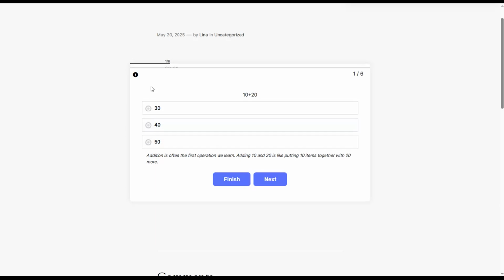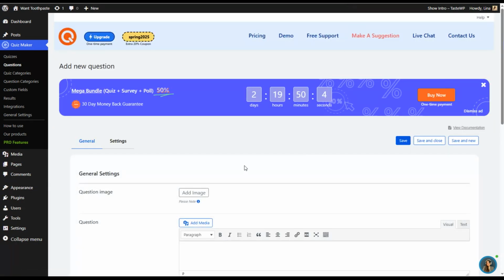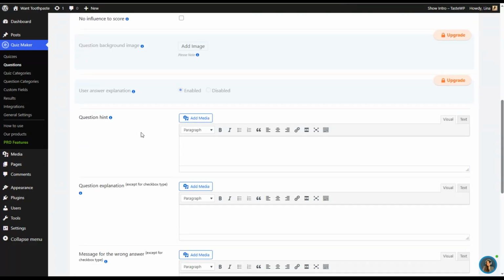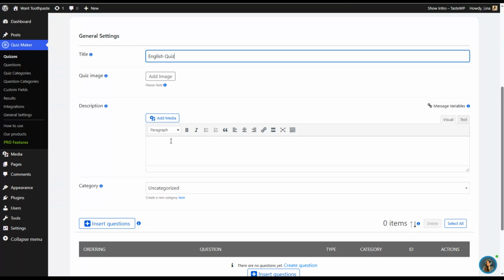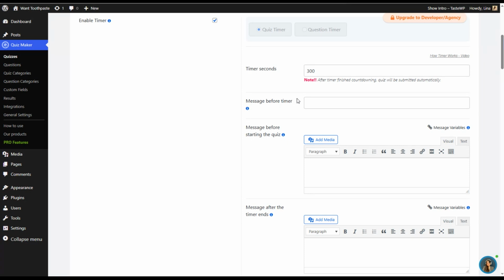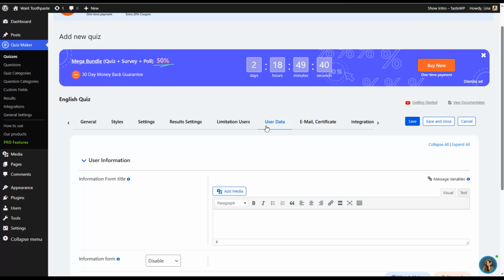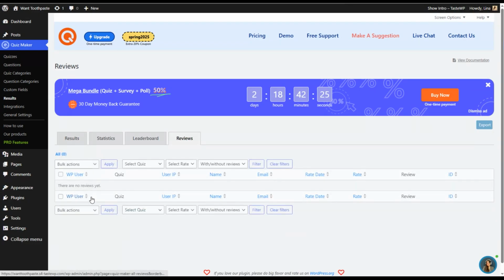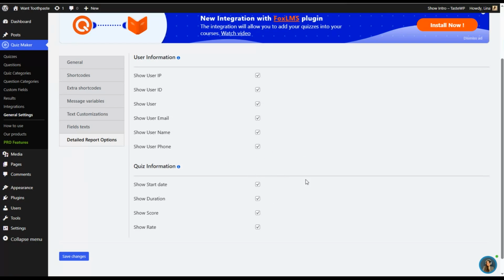Best Free Quiz Plugin For Wordpress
🎯 Welcome to this step-by-step Quiz Maker plugin tutorial!

In this video, you'll learn how to create advanced quizzes on your WordPress website using the FREE Quiz plugin for WordPress.

Whether you're building an English test, trivia quiz, or a lead generation quiz, this powerful plugin gives you everything you need for FREE.

💡 Even with the FREE version, Quiz Maker offers:

Timers ⏱️
Question hints and explanations 📚
Progress bars 📈
Fully customizable styles 🖼️
Multiple question types (radio, checkbox, dropdown, etc.) ✅
Detailed result pages 📊
Lead capture forms 📝
Shortcodes to embed quizzes anywhere on your site 🔗

👨🏽‍💻 In this tutorial, we’ll cover:

✅ Installing & activating the free Quiz Maker plugin
✅ Creating question categories and question types
✅ Styling your quiz to match your brand
✅ Enabling timers, randomized questions & answers
✅ Collecting leads using user data forms
✅ Viewing quiz results and insights
✅ Embedding quizzes with WordPress shortcodes
✅ Customizing messages, buttons, and layout

 Have you used any WordPress quiz plugins before? What was your experience like?

👇🏻 Drop your thoughts, questions, or plugin recommendations in the comments below.
 We’re always open to suggestions and love hearing from the community!

📌 Try The Best Free Quiz Plugin For WordPress now and take your WordPress quizzes to the next level completely free.